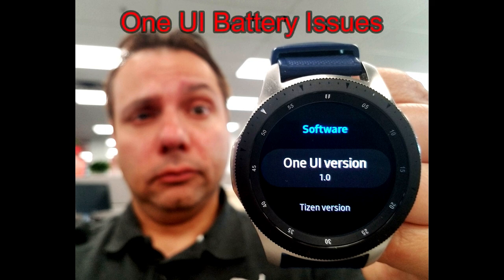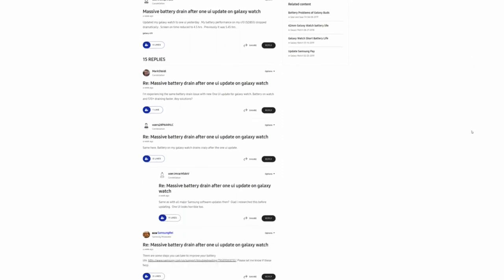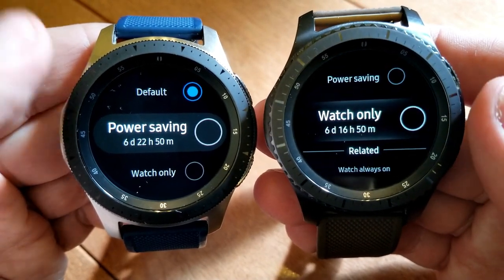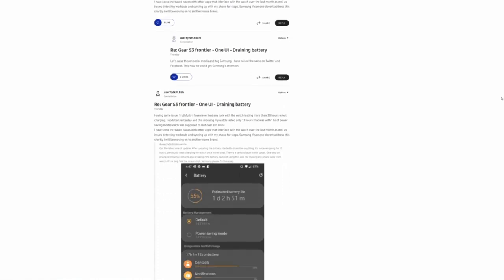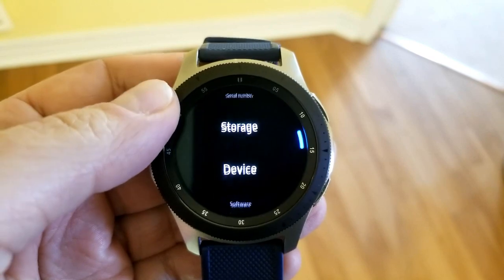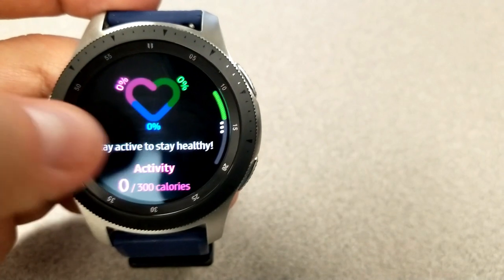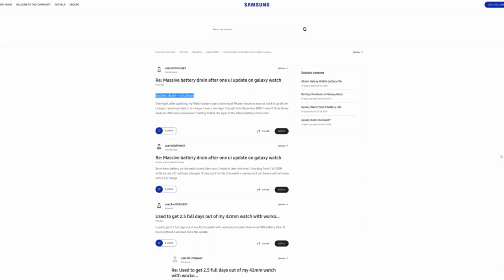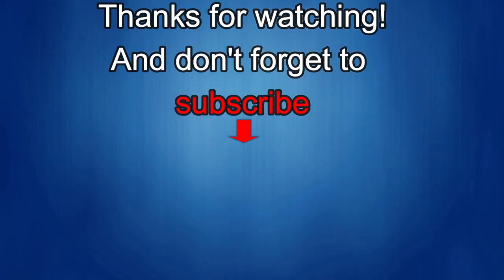ONE UI & Tizen 4.0.0.4 Update Plagues Samsung Galaxy Watch/Gear S3 Users with Battery Issues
The new update is affecting the battery life of both Gear S3 and Galaxy Watch users.  Here is what you can do...

Samsung Watchfaces
Smartwatch